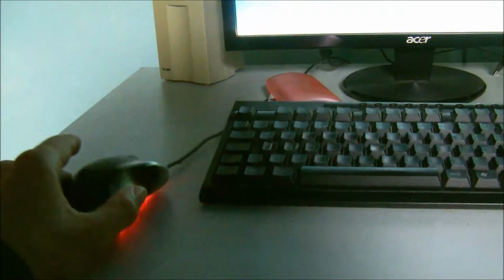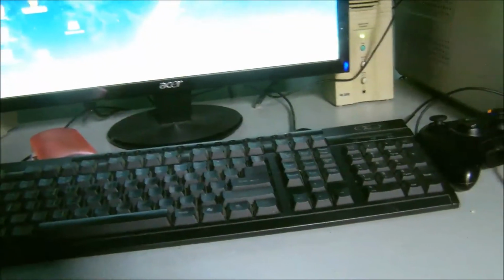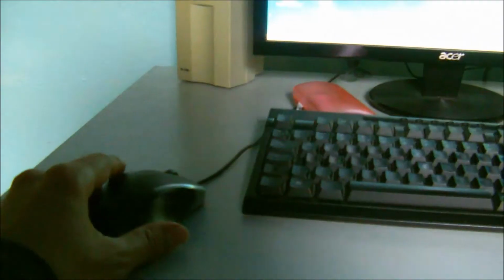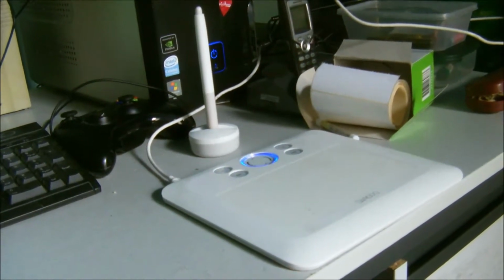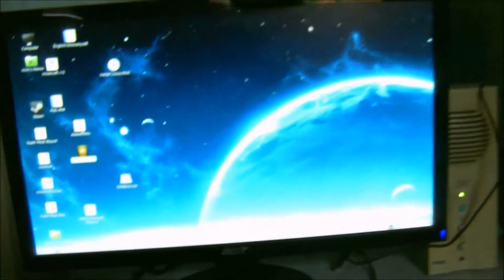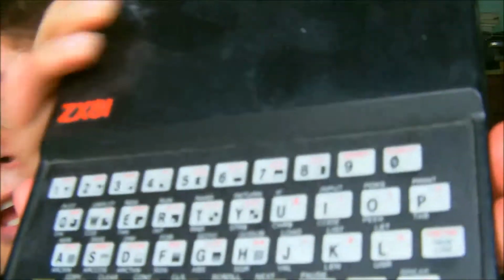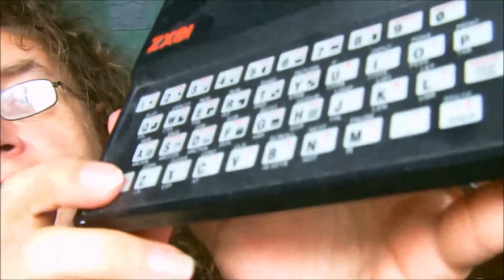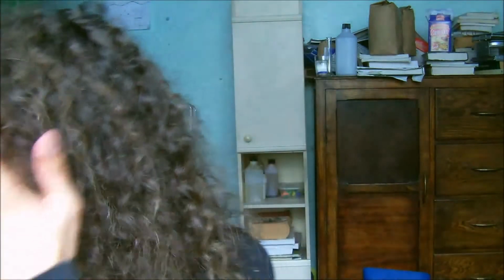Mouse Inventor Dies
. Douglas Engelbart, the inventor of the computer mouse, has just died.  He invented the mouse in about 1960, and nobody remembers where the name comes from.  At the time, the mouse consisted of a box with two cogwheels at right angles to each other.  Its precursor, the trackball, which is effectively an upside down mouse, was invented by the USAF in 1952 and is not patented because it's a military secret.

It took quite a long time to catch on.  At the time, many computers used punchcards or teletypes as interfaces and even cursors were rare.  During the 1960s, graphical displays were often interfaced with using "light pens", which wait for the flash on the phosphor of the display screen to detect their position and therefore only work on cathode ray tubes.  Later, with the invention of the 6845 cathode ray tube controller chip, which is the ancestor of the modern PC graphics card, an interface was possible with microcomputers and light pens, but the problem with them is the "gorilla arm effect" - fatigue at having to hold the arm up all the time.  This could obviously be dealt with by placing the display at an angle like a writing desk.  Modern touch screens are similar.

The Xerox Alto pioneered the use of the WIMP interface - Windows, Icons, Mouse and Pull-down menus - later renamed the GUI - Graphical User Interface.  This was copied by Apple in the Lisa computer and later the Macintosh, and Microsoft adopted the mouse for use with the Word word processor, and later for Windows itself.

A computer mouse should usually be placed on the left side of the keyboard unless your use of the computer involves a lot of number work, because otherwise it's likely that the user will subconsciously lean over to the right.  This applies whether or not you're left-handed.  I personally find mice annoying as pointing devices because they feel like drawing with a boulder, and prefer various other options such as digitising tablets, styluses or cursor keys, and i've even used game controllers on occasion.  As a piece of engineering though, i like mice because the ball version is easily understood - it consists of two rollers with cogwheels interrupting a light source with a photocell on the other side which blinks on and off, although i don't know how it works out which direction it's going in.  That kind of device is simple and could even be home made.

The mouse nowadays seems to be in decline because of the likes of touchscreens and Kinect-style camera interfaces.